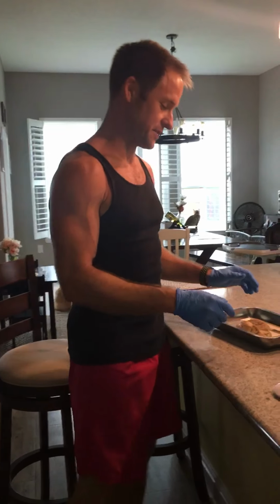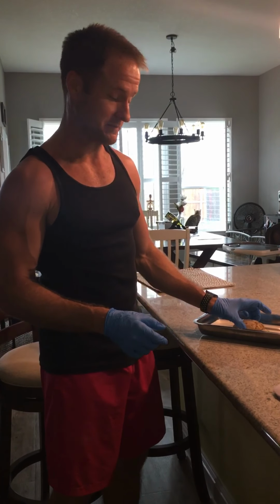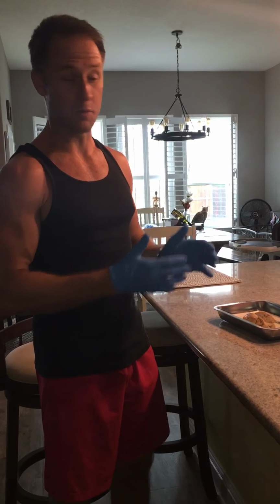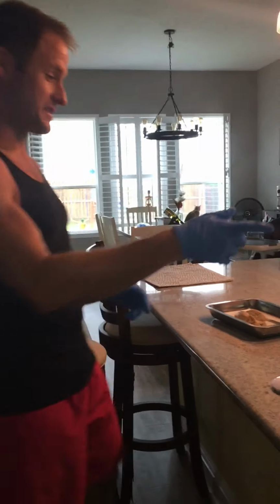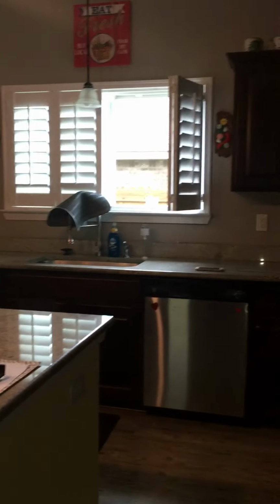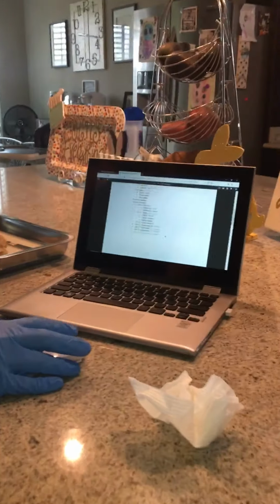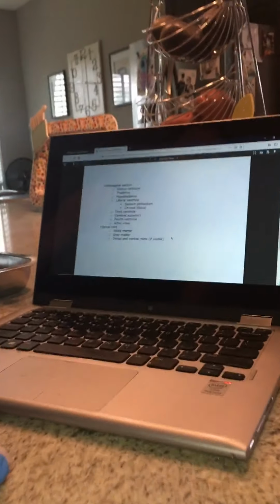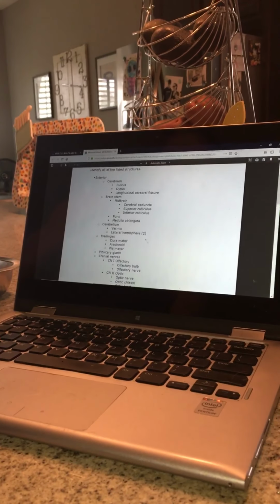Anatomy brain lab